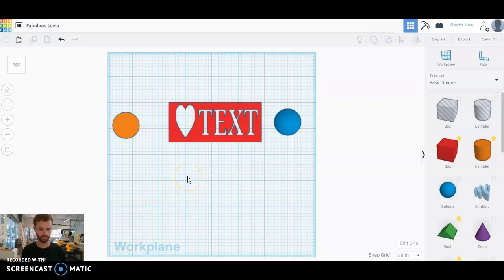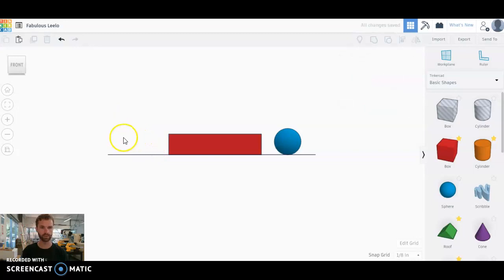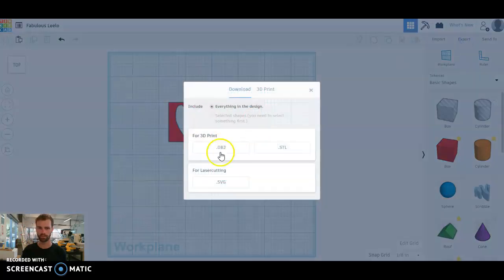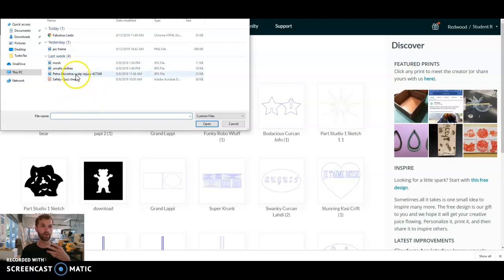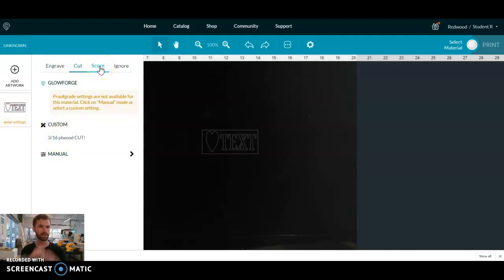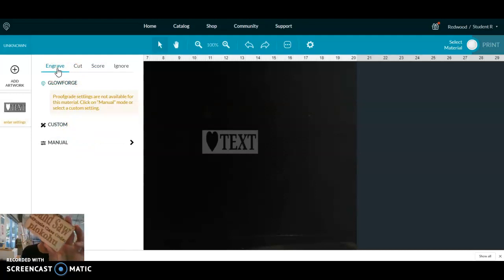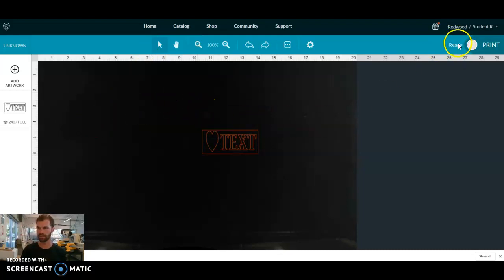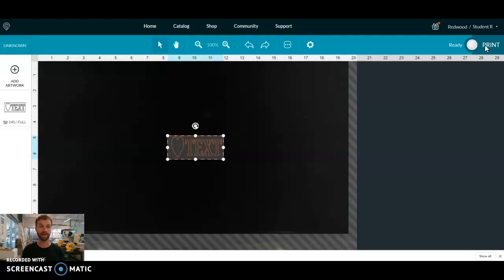Export from TinkerCAD to Laser Cutter